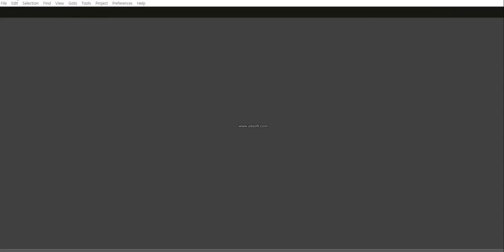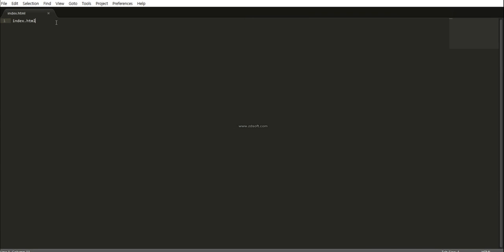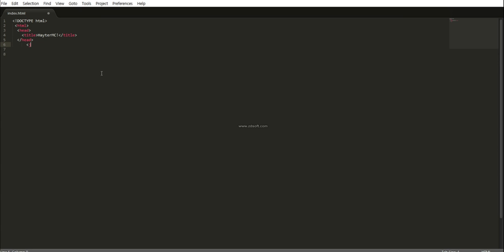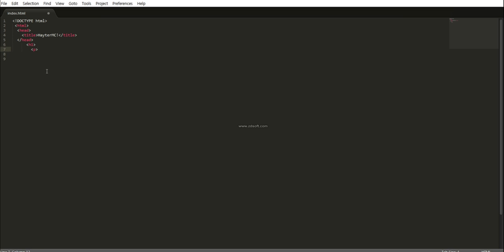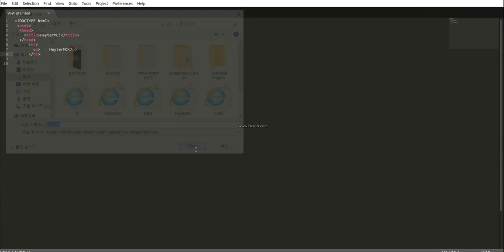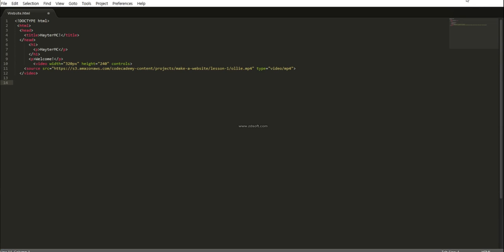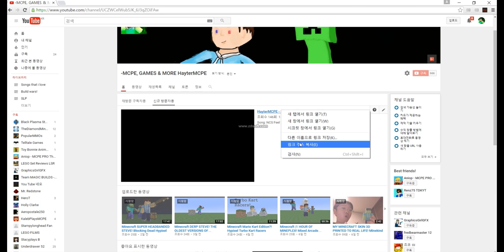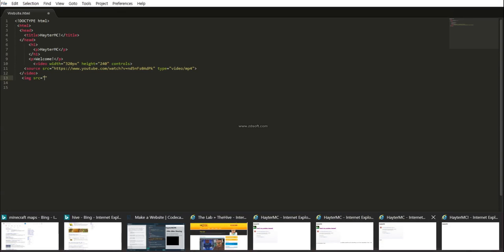HOW TO MAKE A WEBSITE USING SUBLIME TEXT 2!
C:\Users\조재현\Documents\qsjhnwjhna.html